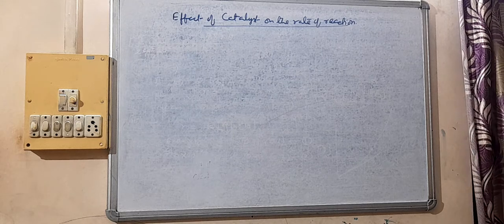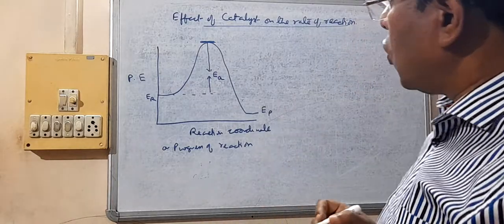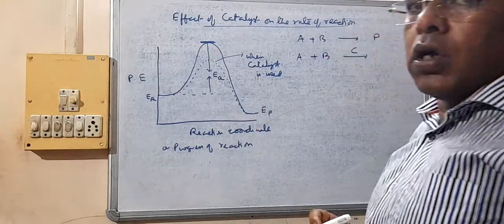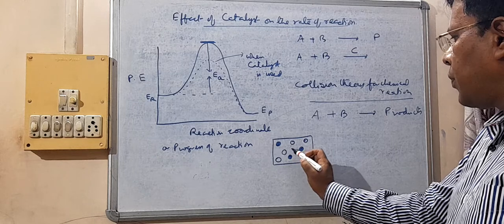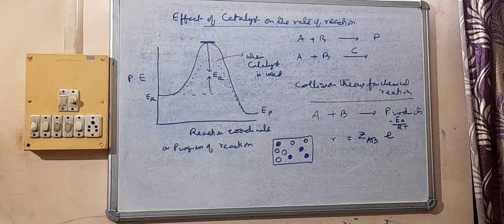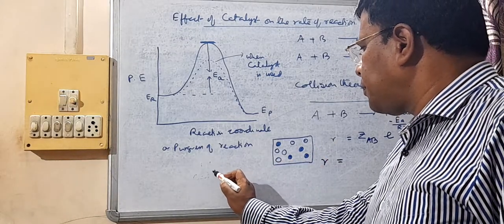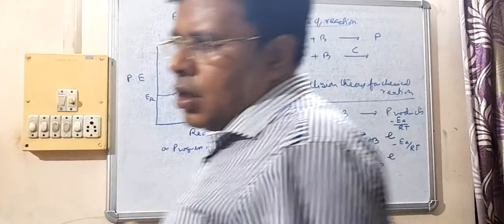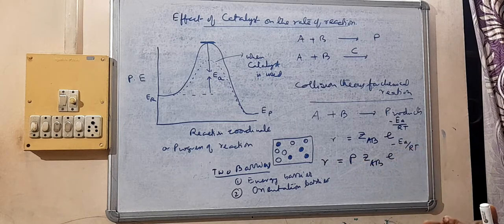28 June 2021(2)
Determination of order of reaction